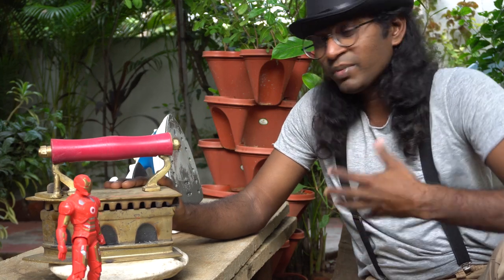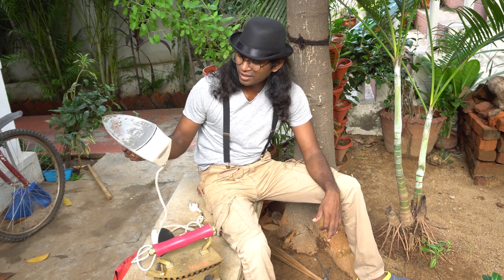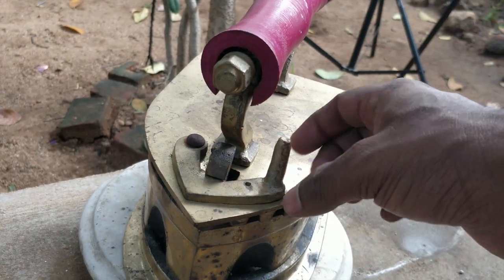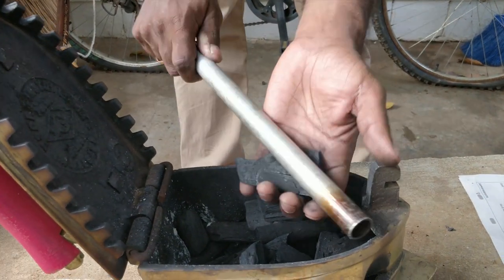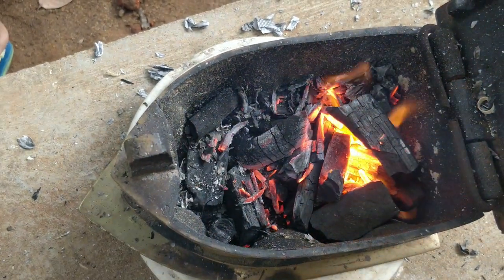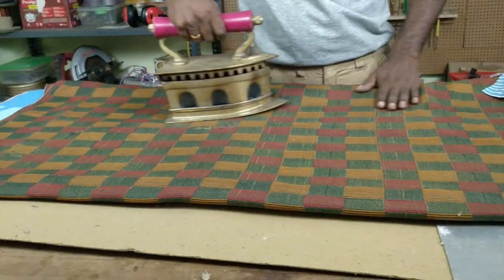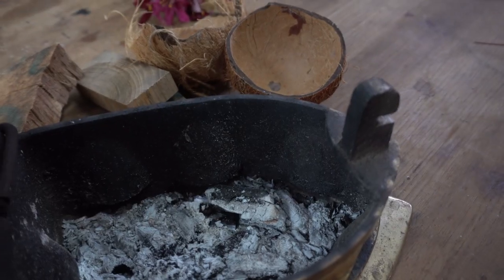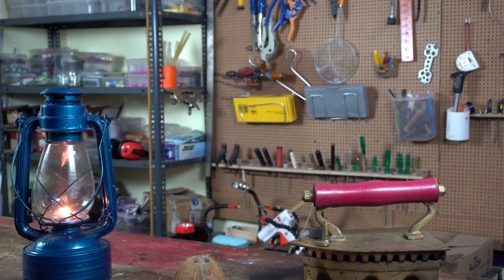How to use coal Iron Box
In today's electric world, is it possible to use a coal iron box practically?
Let us find out